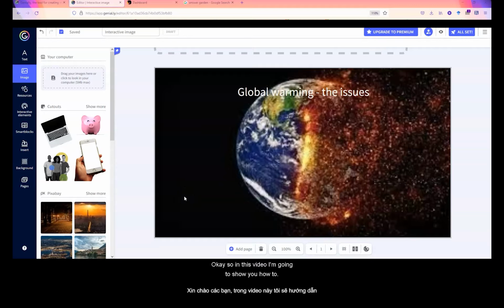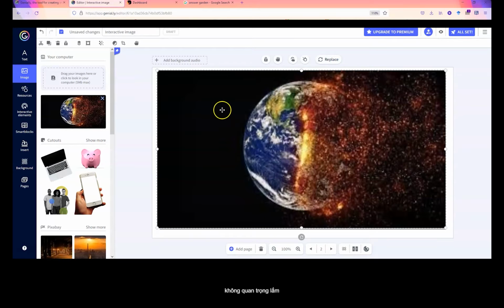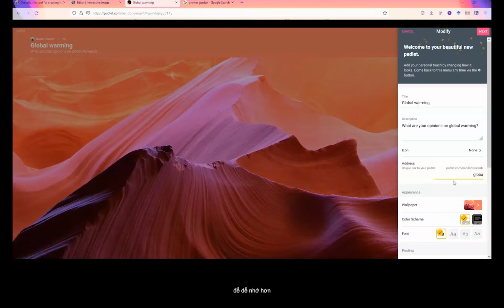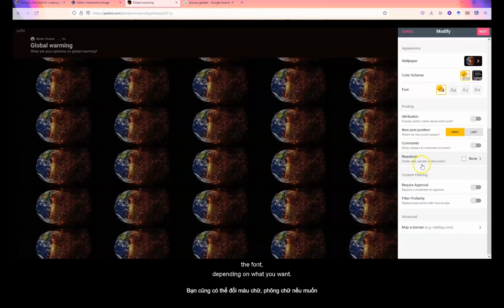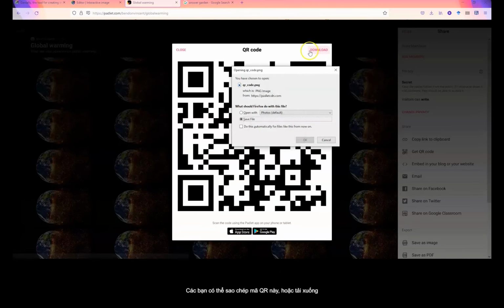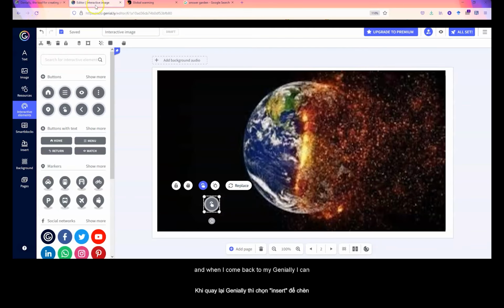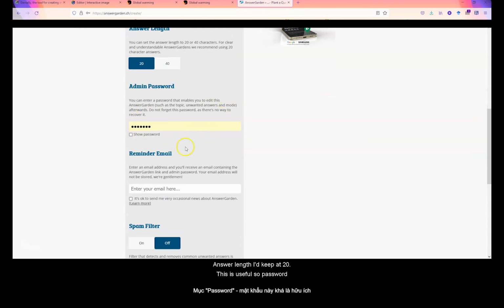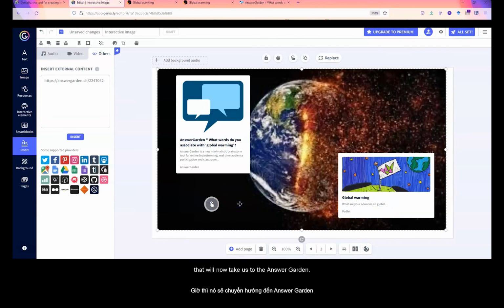Genially embedding padlet